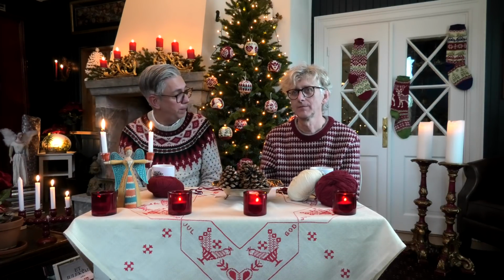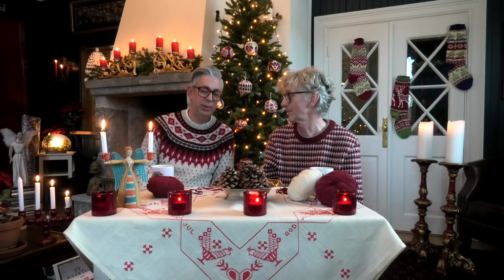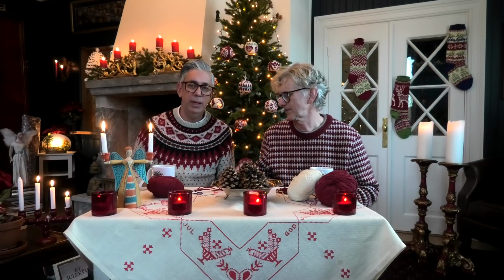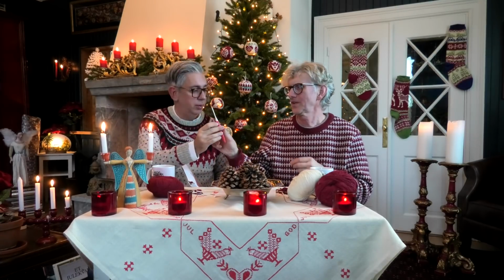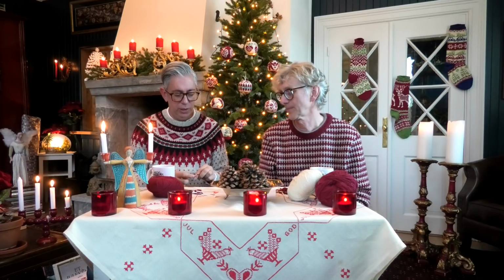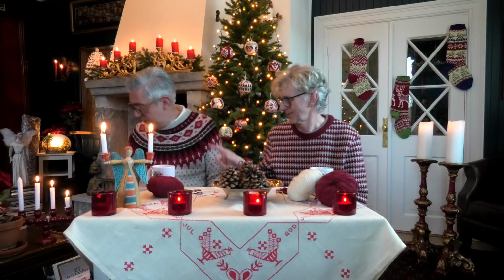Dec. 16. Acanthus. Sit and Knit for a Bit - Christmas Countdown - with ARNE & CARLOS.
Thanks for joining our 2020 Christmas Ball Advent Calendar. We are so happy that you are here!
We post a video and reveal a new knitted Christmas ball every day until December 24th, 2020.

December 16. Acanthus.

Today's Christmas Ball is inspired by traditional Norwegian folk art and the stylised floral designs used in Rosemaling⁠ (Rose Painting) and Treskjæring (Woodcarving)⁠

  arnecarlos